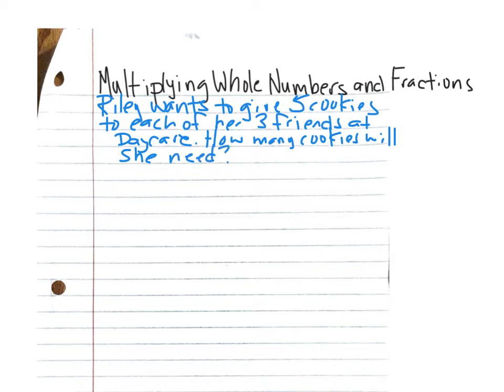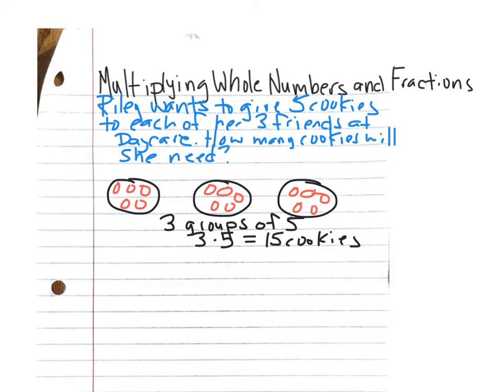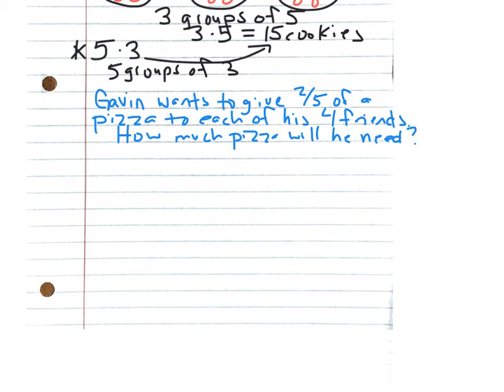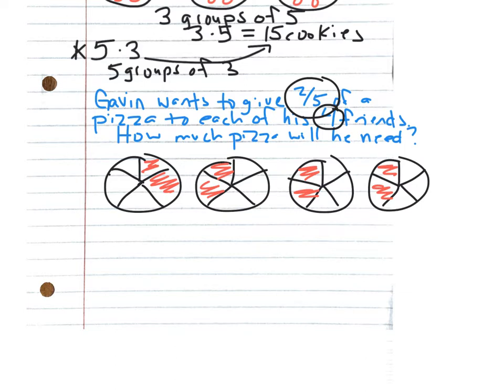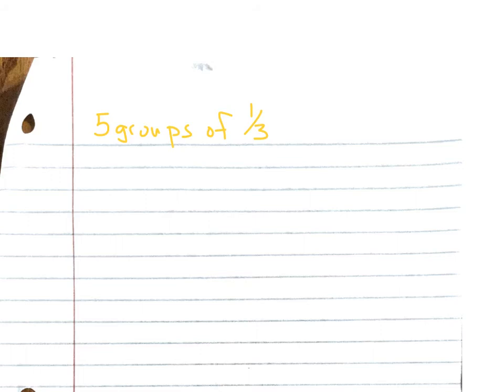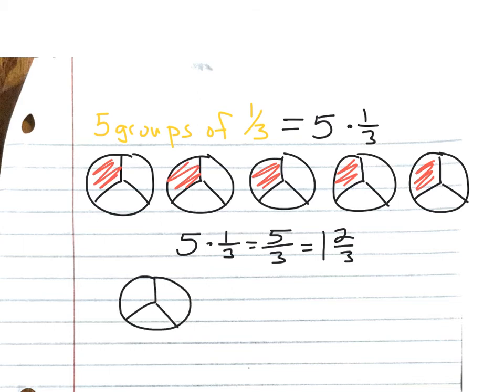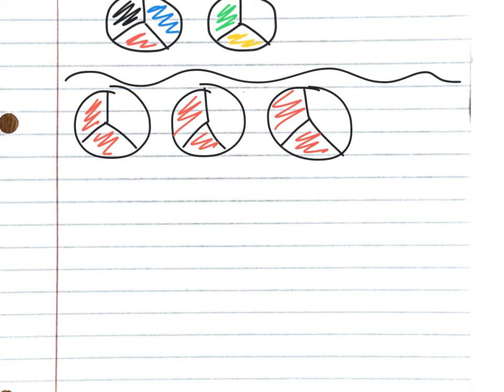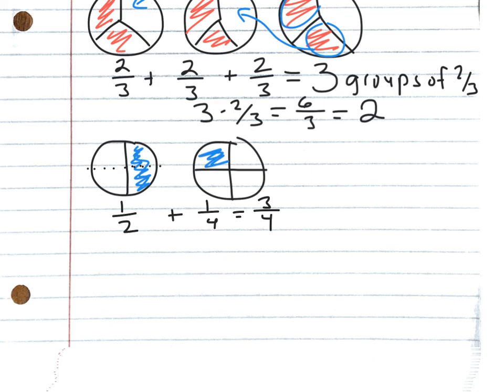Multiplying Whole Numbers and Fractions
A visual model introduction to multiplying a whole number and a fraction.